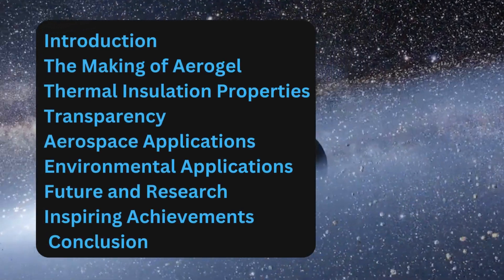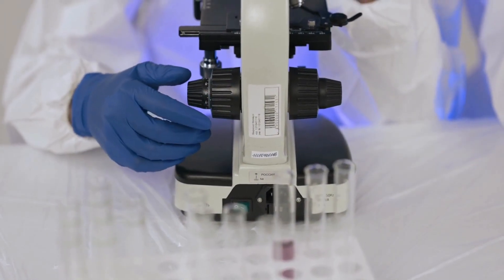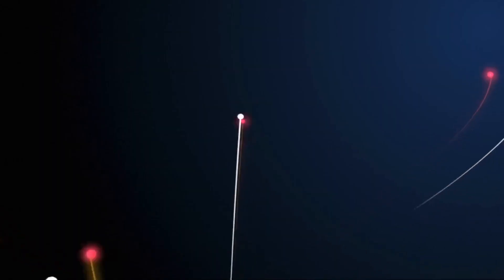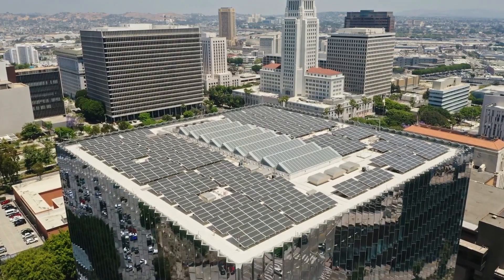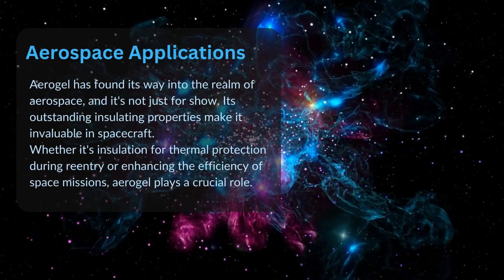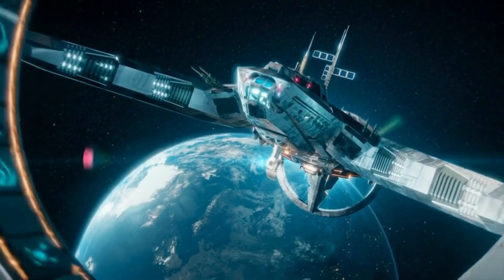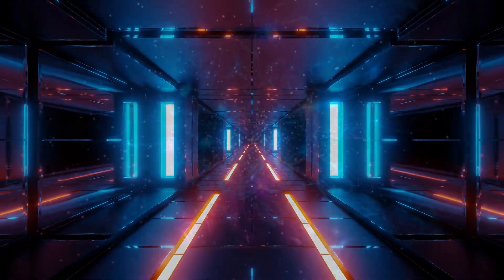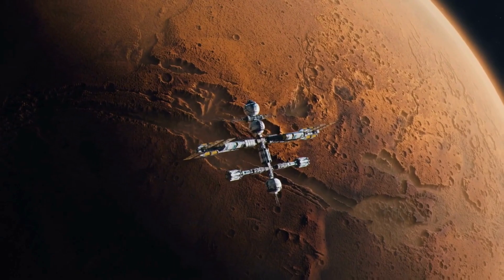The Lightest Solid On Earth is Literally Air: Aerogel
🎥 Hey there! 👋 What's your take on aerogel? 🤔🔬 Do you think it's a fascinating material or just another scientific curiosity? ⬇️😄 Let's dive into the world of aerogel together! 🚀✨